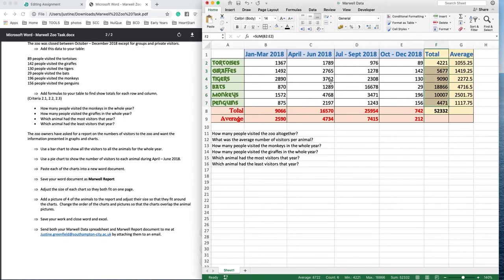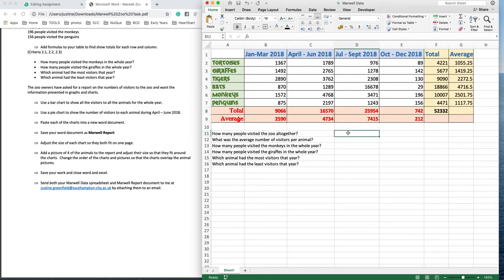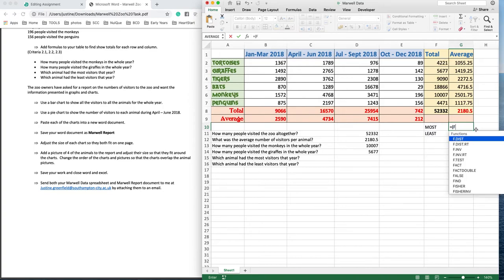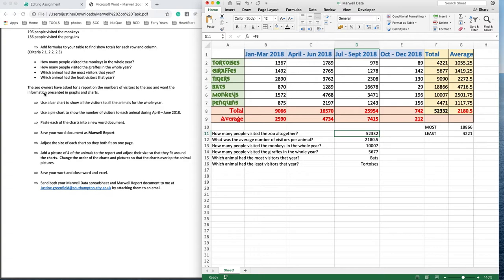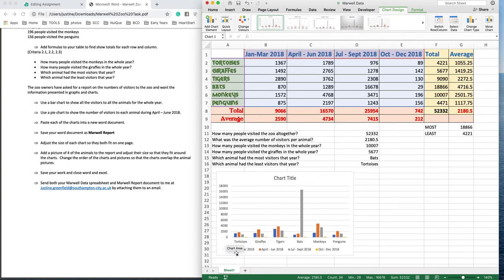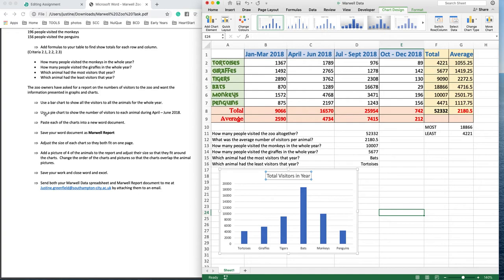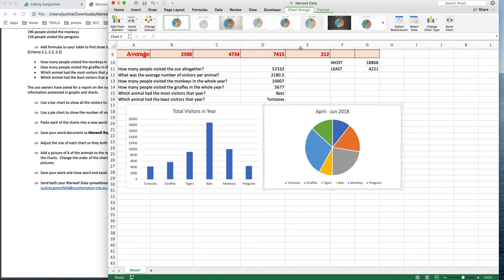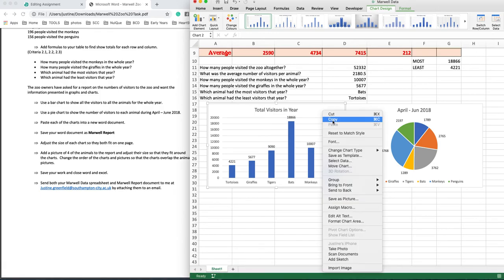Marwell Task part 2